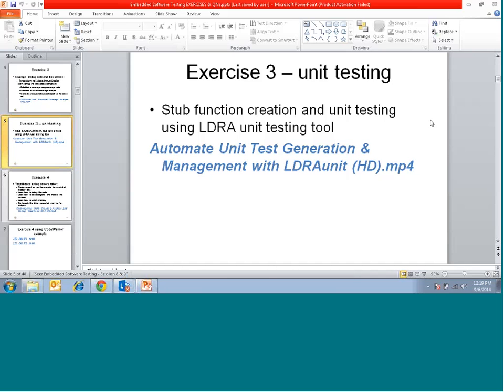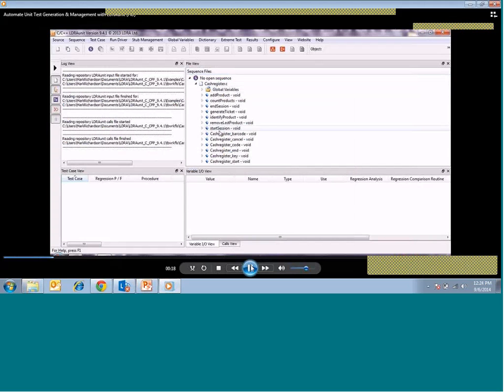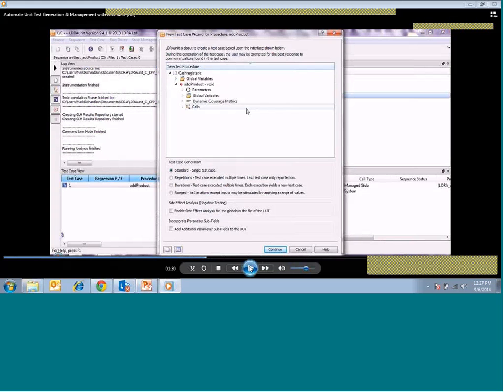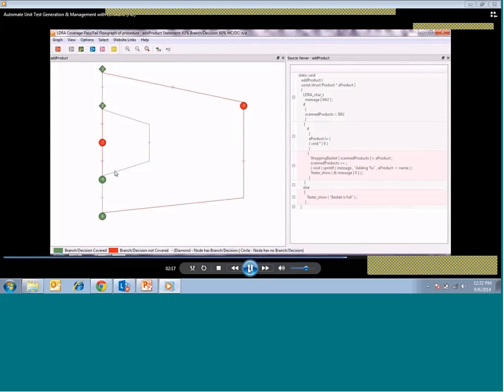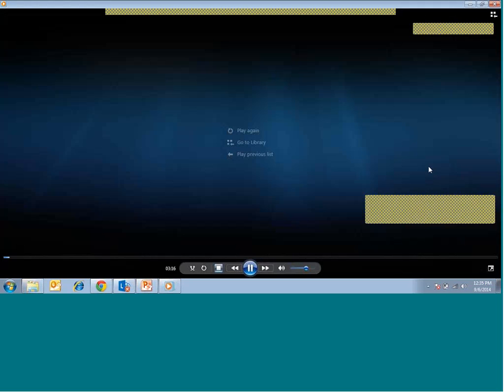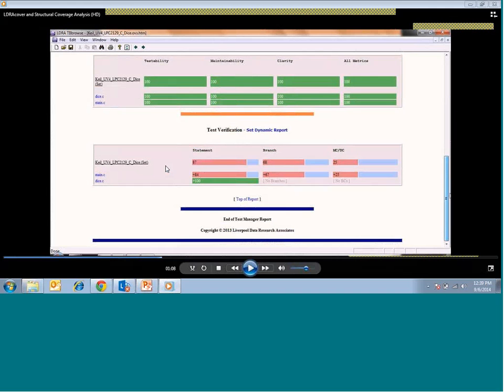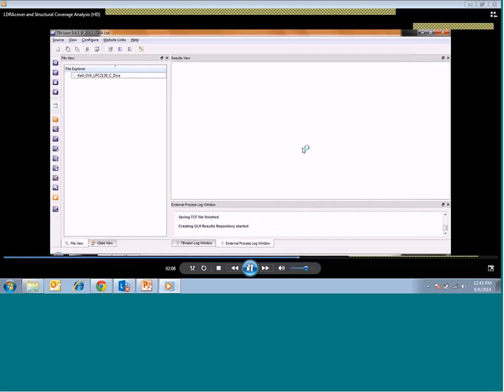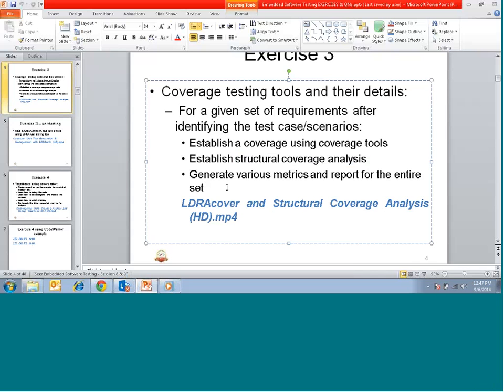Lecture 39 Introduction to Unit Testing Contd by IIT MADRAS